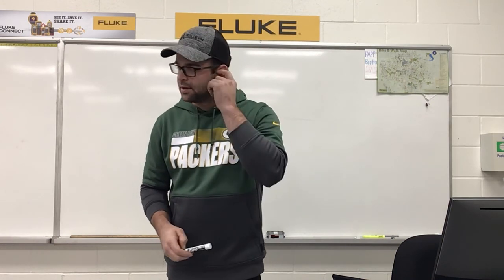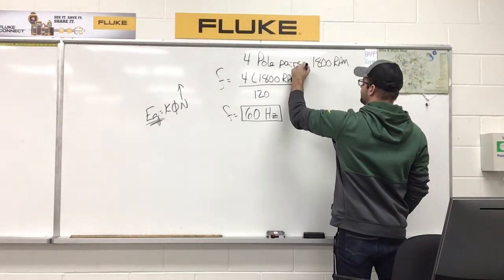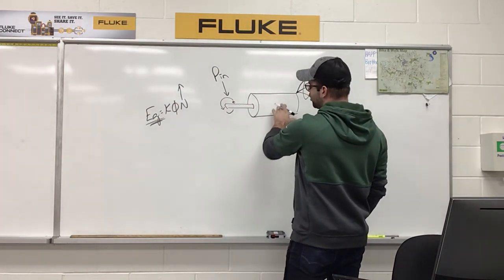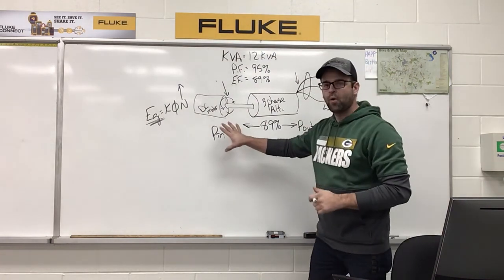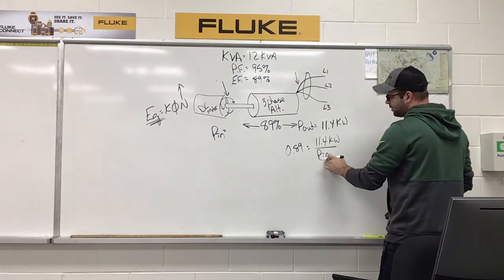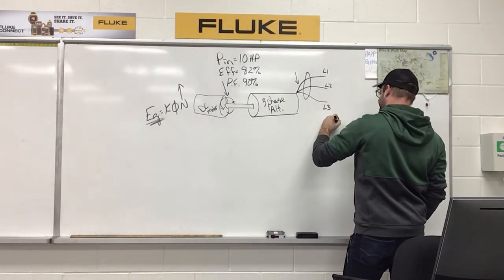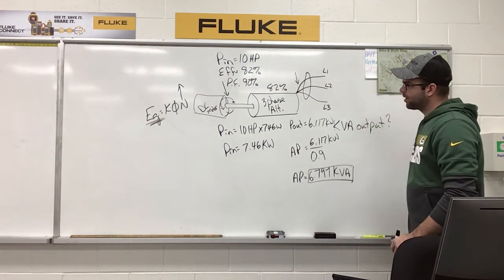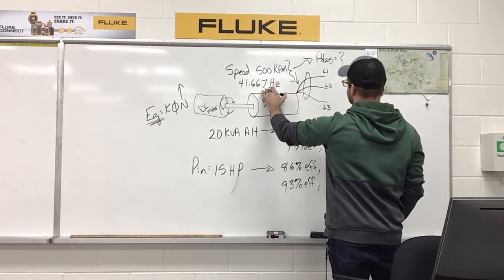Three Phase Alternators